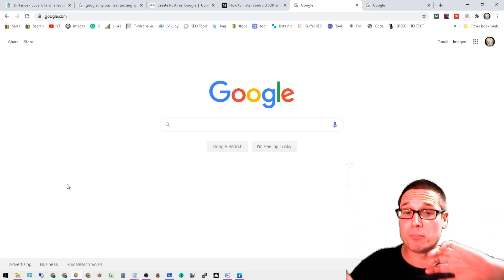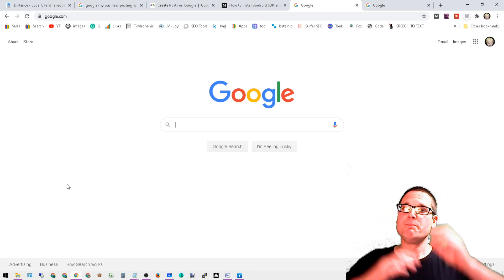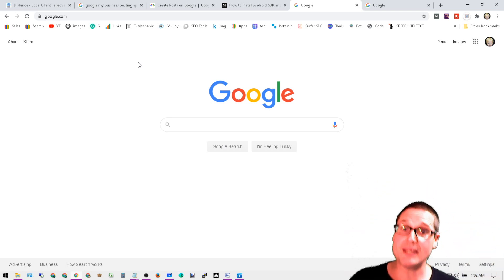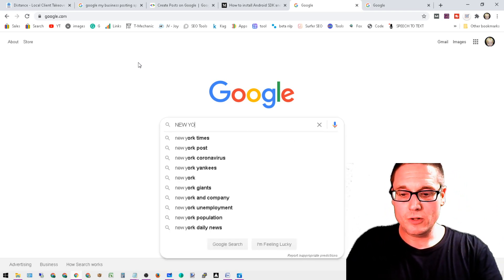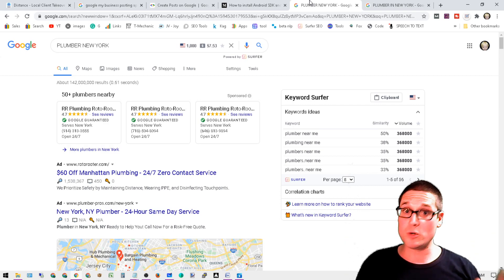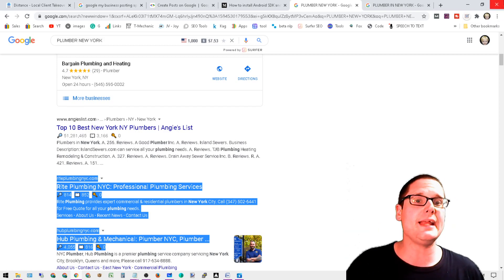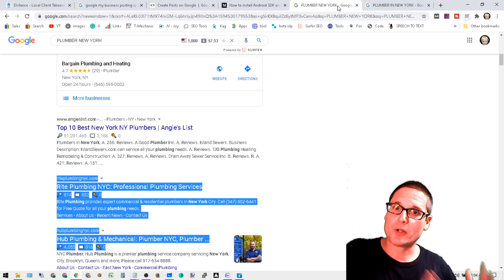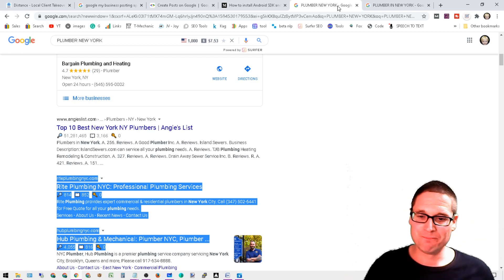Keyword Research Tips to Rank Higher in Google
Learn keyword research tips to rank higher in Google with this simple tip.
Not only will this video show you a super simple way to perform your keyword research but the greatest part is this applies to any and all queries.

This pertains to you and in most cases regardless of the SEO you perform. I will give a few tips wrapped into one.

This SEO keyword research tip can help you get better rankings by adding or taking away stop words to determine if a SERP returns different results.

If a search engine returns different results but there is less competition you will want to target the stop word variations or without the stop words for better rankings on Google.

I am happy to help with your website search engine optimization just reach out.

Chris Palmer Marketing-SEO
30 W Broad St fl2
Tamaqua PA 18252